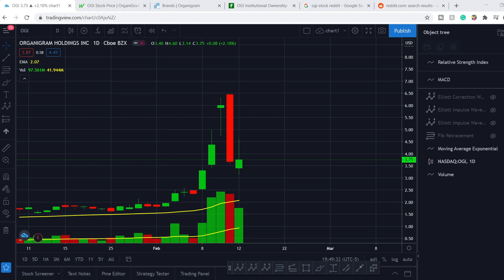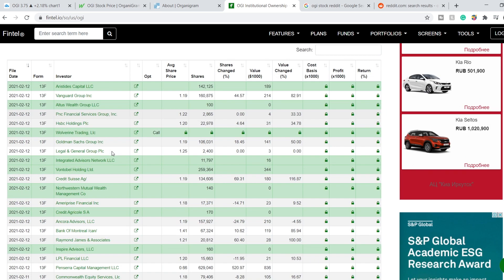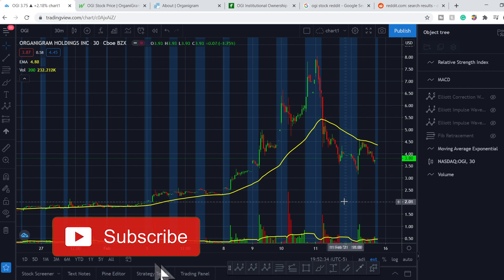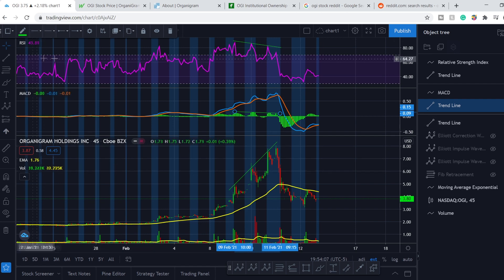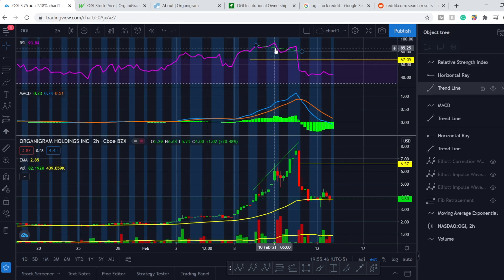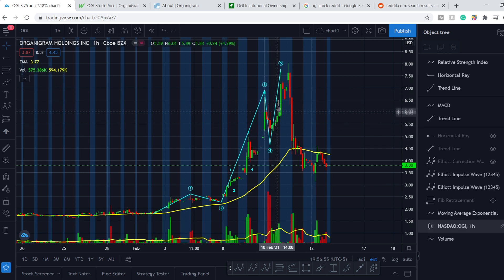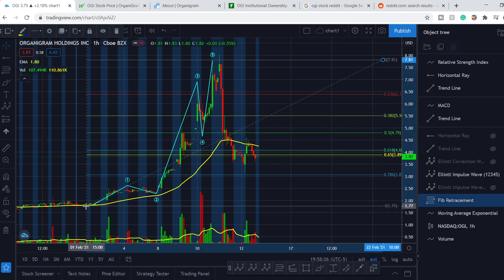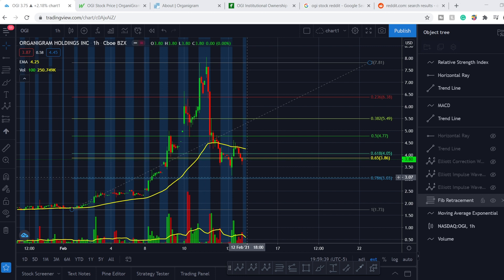OGI Stock Last Chance | Exact Entry Point To Buy OGI Stock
OGI Stock Analysis: OrganiGram Holdings, Inc. engages in the production and sale of medical marijuana. It focuses on producing cannabis for patients and adult recreational consumers. The firm's brands include Adult Recreational and Medical.  In this OGI Stock Analysis video, we discuss swing trading and investing in the company. We analyze the 55 EMA (Exponential Moving average), MACD (Moving Average Convergence Divergence), RSI (Relative Strength Index), bullish and bearish trends, technical analysis chart patterns, and potential entry and exit points for traders and investors.